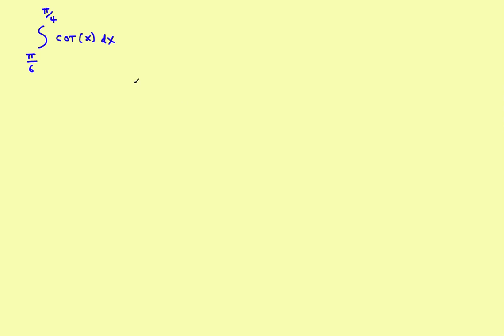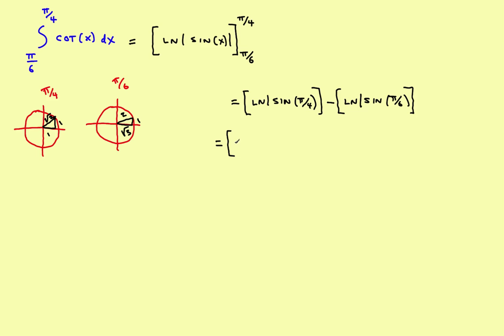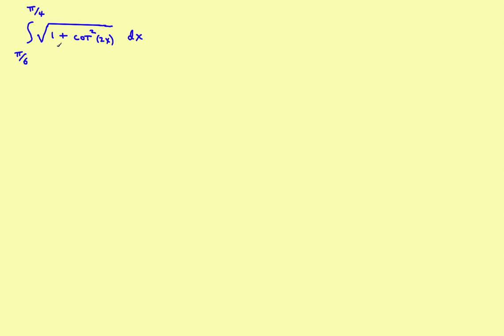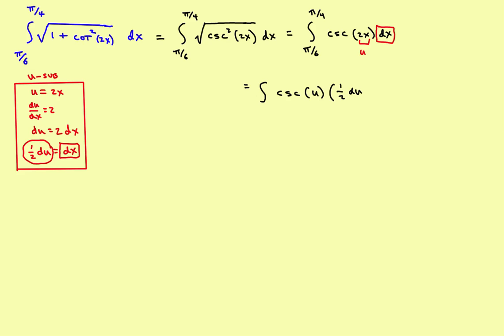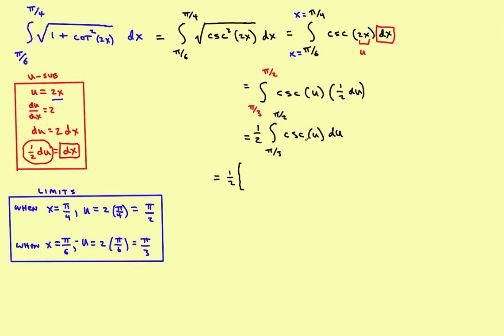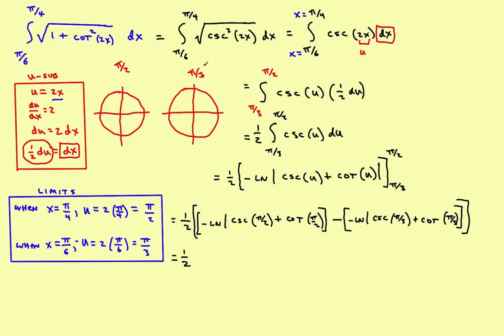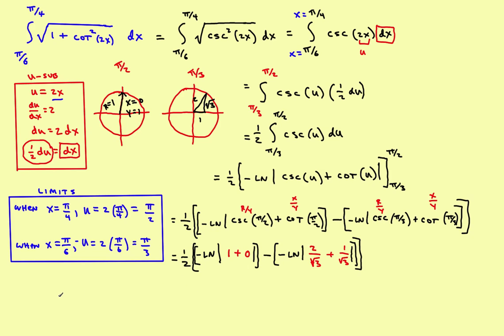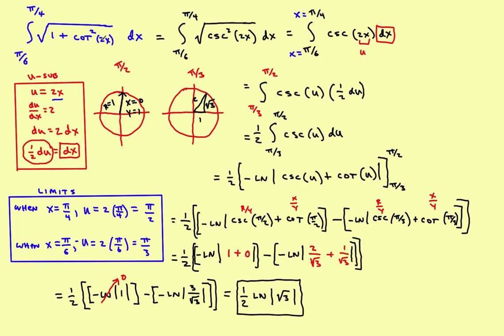AP Calculus Stillwater - The Six Basic Trigonometric Integrals ( Part 3 )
Solve Trig Integrals using Definite Integrals and U-Substitution.